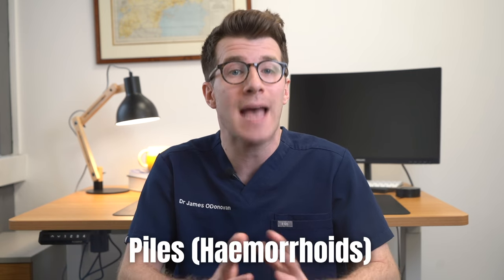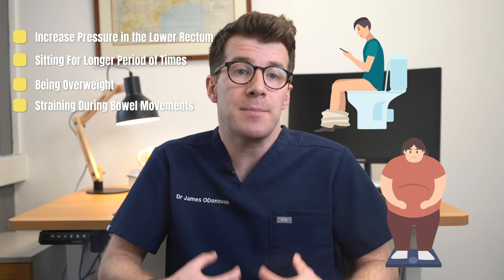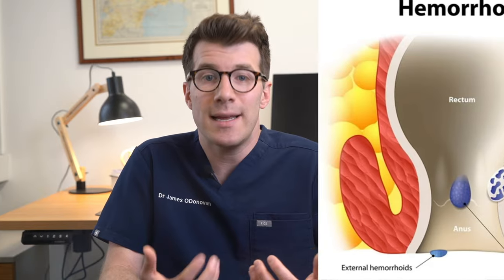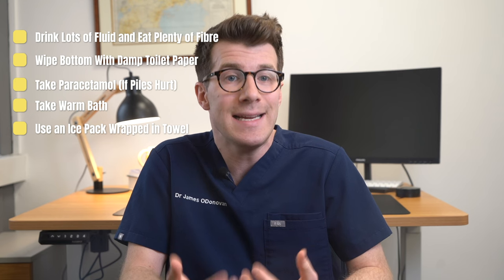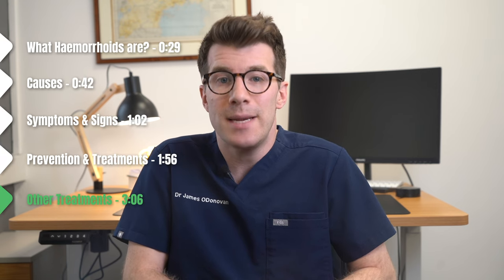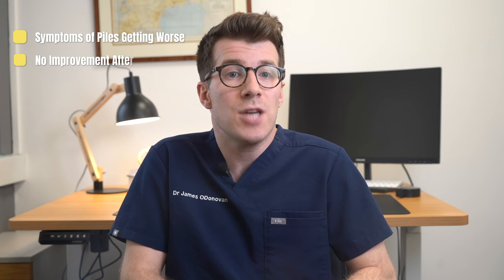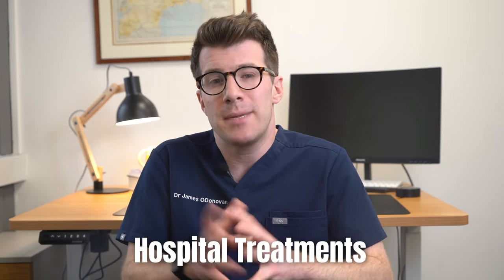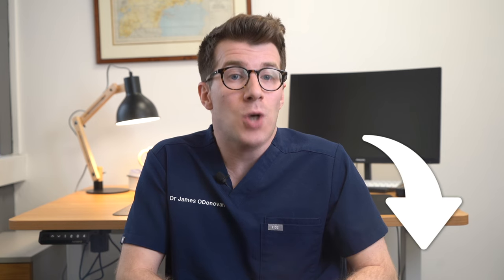Doctor explains HEMORRHOIDS (aka piles) | Causes, symptoms, treatment & prevention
In this video Doctor O'Donovan explains key things you need to know about haemorrhoids (aka piles) including what they are, causes, symptoms, treatment and more.

Piles (haemorrhoids) are lumps inside and around your bottom (anus). They often get better on their own after a few days. There are things you can do to treat and prevent piles.

What are hemorrhoids?

Hemorrhoids are swollen, enlarged veins that form inside and outside of your anus and rectum. They can be painful and uncomfortable and cause rectal bleeding. Hemorrhoids are also called piles. We’re all born with hemorrhoids, but at baseline, they don’t bother us. It’s only when they become swollen and enlarged that they produce irritating symptoms.

What are the symptoms of hemorrhoids?

Internal hemorrhoids rarely cause pain (and typically can’t be felt) unless they prolapse. Many people with internal hemorrhoids don’t know they have them because they don’t have symptoms.

If you have symptoms of internal hemorrhoids, you might see blood on toilet paper, in your stool or in the toilet bowl. These are signs of rectal bleeding.

Signs of external hemorrhoids include:

- Itchy anus.
- Hard lumps near your anus that feel sore or tender.
- Pain or ache in your anus, especially when you sit.
- Rectal bleeding.
- Prolapsed hemorrhoids can be painful and uncomfortable. You may be able to feel them bulging outside of your anus and gently push them back inside.

Content and TIMESTAMPS:

00:00 - Introduction
00:29 - What are haemorrhoids?
00:42 -  Causes
01:02 - Signs and symptoms
01:56 - Prevention and treatment
03:06 - Hospital treatments

Tips on getting the most out of your doctors appointment:

- Write down your symptoms including when they started, when they happen and how often you have them.
- Write down anything that makes them worse or better.
- Tell your doctor if you are worried about cancer.
- Tell them if you have any family history of cancer.
- Take a friend or relative along for support - they could also ask questions and take notes to help you remember what the doctor says.
- Ask the doctor to explain anything you don’t understand.
- Ask the doctor to write things down for you if you think it might help.